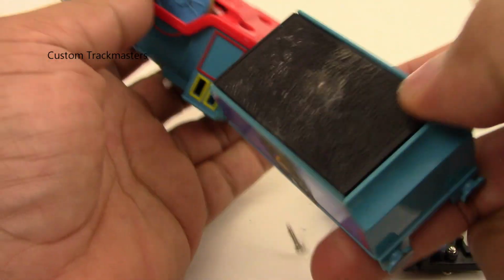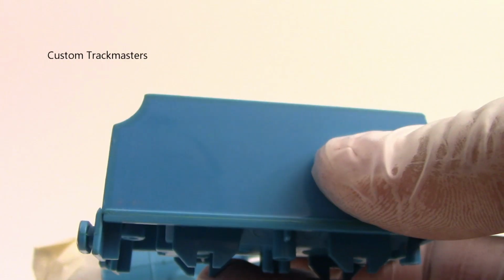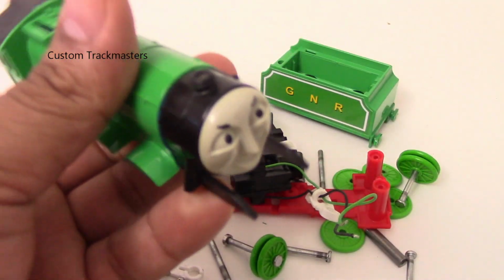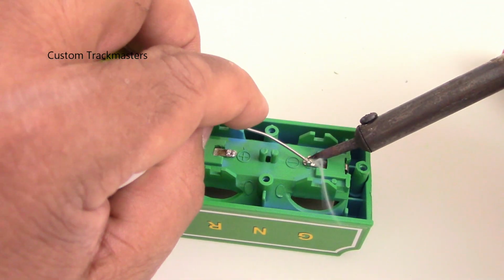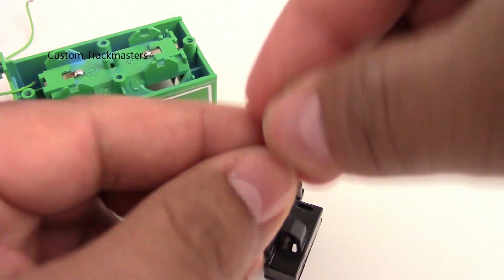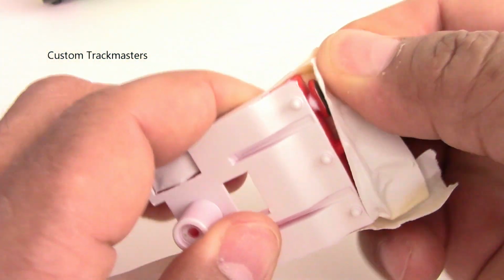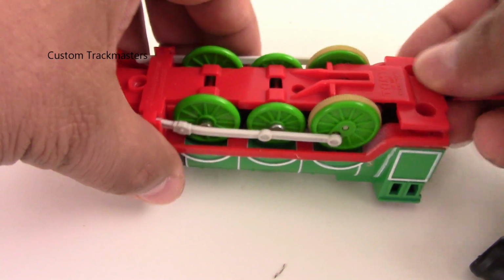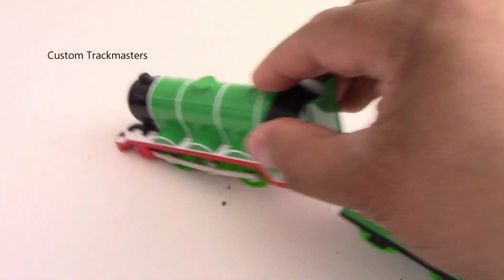Thomas & friends Trackmaster Making custom GNR Gordon